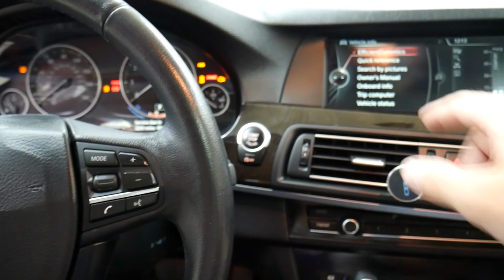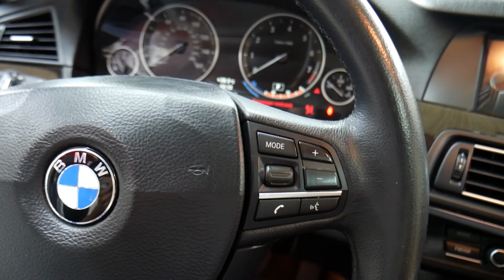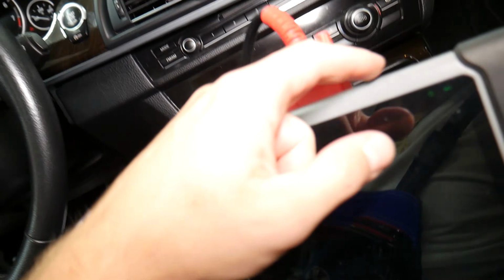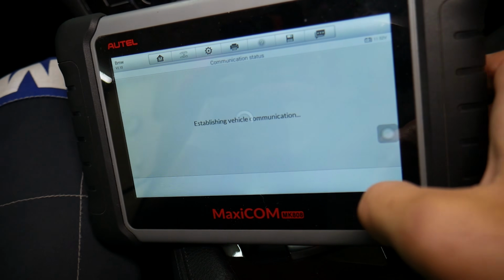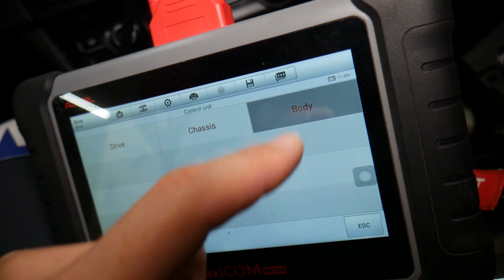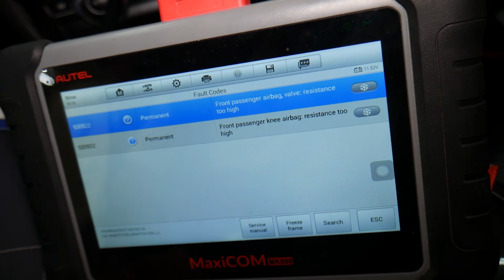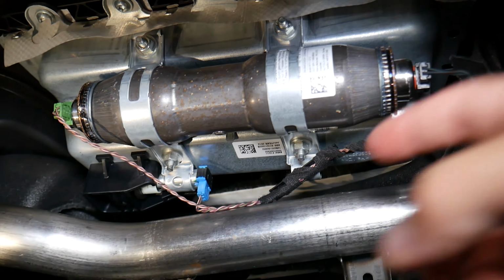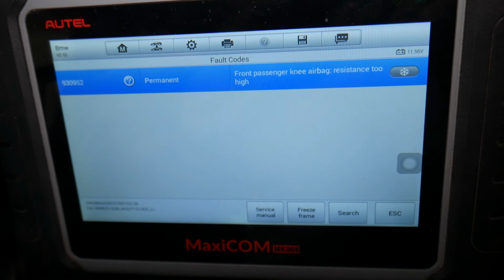BMW 5 SERIES AIRBAG LIGHT CODE 930922 PASSENGER AIRBAG VALVE F10 F11 520i 523i 528i 530i 535i 550i 5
► BMW PARTS More Parts Bellow ▼
If you have BMW 5 series F10 F11 you have Airbag Light On and code 930922 Front Passenger Airbag Valve on your BMW in this video we demonstrated what often could cause Airbag Light On and code 930922 Front Passenger Airbag Valve and how to fix Airbag Light On and code 930922 Front Passenger Airbag Valve on BMW. This is NOT a HOW TO VIDEO, this is just an ENTERTAINING VIDEO. It is very important to fix Airbag Light On and code 930922 Front Passenger Airbag Valve because otherwise your airbag system may not work correctly. We demonstrated how we fixed Airbag Light On and code 930922 Front Passenger Airbag Valve on 2013 BMW 528i but the video may be helpful on:
2010 BMW F10 F11 Airbag Light On and code 930922 Front Passenger Airbag Valve 520i 523i 528i 530i 535i 550i 518d 520d 525d 530d 535d
2011 BMW F10 F11 Airbag Light On and code 930922 Front Passenger Airbag Valve 520i 523i 528i 530i 535i 550i 518d 520d 525d 530d 535d
2012 BMW F10 F11 Airbag Light On and code 930922 Front Passenger Airbag Valve 520i 523i 528i 530i 535i 550i 518d 520d 525d 530d 535d
2013 BMW F10 F11 Airbag Light On and code 930922 Front Passenger Airbag Valve 520i 523i 528i 530i 535i 550i 518d 520d 525d 530d 535d
2014 BMW F10 F11 Airbag Light On and code 930922 Front Passenger Airbag Valve 520i 523i 528i 530i 535i 550i 518d 520d 525d 530d 535d
2015 BMW F10 F11 Airbag Light On and code 930922 Front Passenger Airbag Valve 520i 523i 528i 530i 535i 550i 518d 520d 525d 530d 535d
2016 BMW F10 F11 Airbag Light On and code 930922 Front Passenger Airbag Valve 520i 523i 528i 530i 535i 550i 518d 520d 525d 530d 535d
2017 BMW F10 F11 Airbag Light On and code 930922 Front Passenger Airbag Valve 520i 523i 528i 530i 535i 550i 518d 520d 525d 530d 535d

► Door Handle Kit
► Torx Tool Set